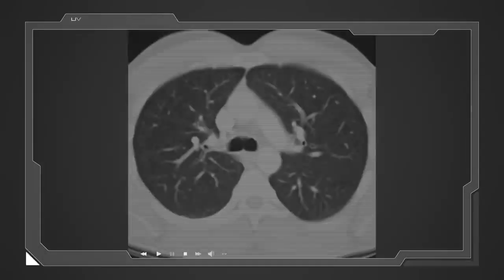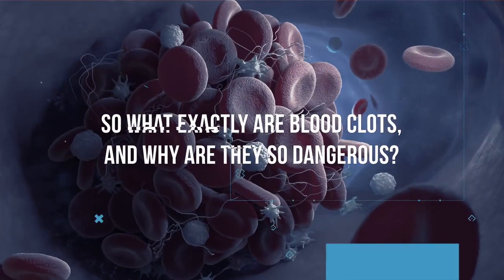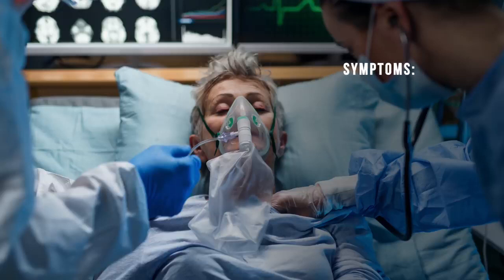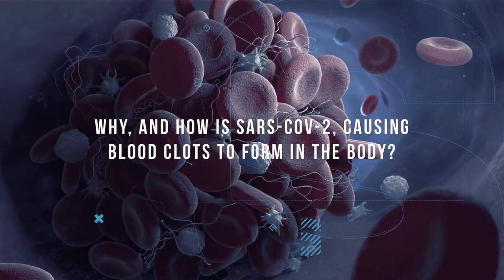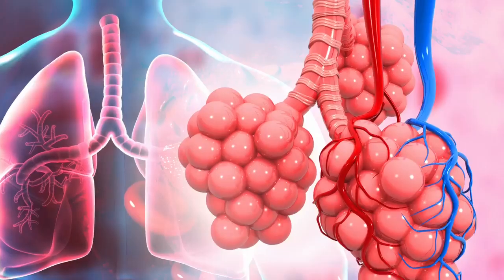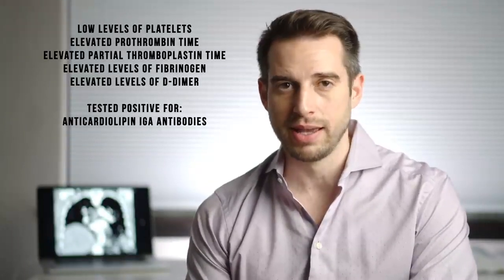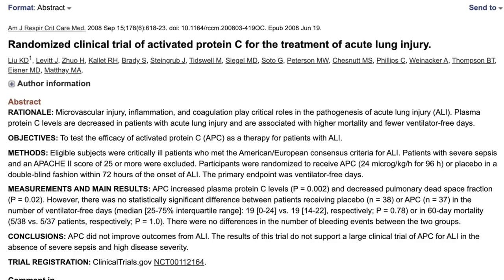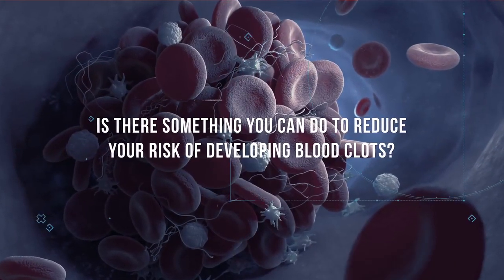Are BLOOD CLOTS the reason why COVID19 patients are dying? (Blood thinners to save lives?)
So are blood clots at least part of the reason why some people with COVID-19 are dying? coronavirus covid19 covid_19 Coronavirus | COVID-19 YouTube Video Playlist I can tell you that the number of clotting problems my colleagues are seeing in the ICU across the country, all related to Covid-19, is unprecedented. But this isn’t just a bunch of doctors and nurses that I know who are reporting this. A recent Dutch study found that of the 184 patients in the ICU with Covid-19 pneumonia, 20% were having clotting issues. There was also a similar study in Wuhan, China where 25% of hospitalized COVID patients had clots. Why, and how is SARS-CoV-2, which invades the cells of the lungs, specifically they type II alveoli, how is it causing blood clots to form in the body? When someone has a severe case of COVID-19, it's causing a ton of inflammation within the lungs. This inflammation is what is triggering the blood clots to develop. We knew that this happens with ARDS even before COVID-19 came around. In ARDS, these patients usually develop microthrombi, meaning tiny clots, that form in the tiny blood vessels in the lungs. And these microthrombi can combine to form bigger thrombi, meaning bigger clots. This happens at least partly because of the cytokine storm that develops as a result of the infection. Blood clots are also a concern with seriously ill people in general, regardless of what illness they have, because these patients aren’t moving much, if at all, and lack of movement further predisposes one to have clots. And that’s why when patients are admitted to an intensive care unit, we usually have given them blood thinners, unless there is a reason not to, for example, if they have to bleed, we don’t want to give those patients blood thinners. But when we give these blood thinners, we give them in prophylactic doses, meaning the intention is to reduce their risk of developing a clot in the first place. But these prophylactic doses are considered low dose. And the chances of someone having severe bleeding from these small doses are very small. But the blood clots with COVID-19, these are just a whole ‘other beast. There’s something more going on here. So how, and why is COVID-19 causing more blood clots than usual? Long story short, the virus enters the alveolar cells in the lungs using the ACE2 receptor, and once it does that, it causes the cell to have less ACE2 receptor on its surface. This increases the amount of 3 things within the lungs: 1) inflammation 2) formation of clots and 3) constriction of blood vessels going to the lungs, meaning pulmonary vasoconstriction. And guess what, each and every one of these things by itself can lead to low oxygen levels. So you can imagine what that means when you have all 3 of these things going on at the same time. The way that oxygen gets into our blood from the alveoli, it has to diffuse from the alveoli to our capillaries. The cytokine storm causes the destruction of the alveolus and the endothelium, and this is a trigger for clotting. We knew this happens in ARDS even before COVID. But guess what, the virus that causes COVID can actually invade the cells here in the endothelium because these cells have ACE2 receptors as well. And that can cause even more inflammation and more clotting. And these clots can combine with other clots, to form bigger clots, and can travel to other parts of the body. And in another published report in the NEJM, there were 3 patients in the ICU who had COVID-19, and these 3 patients developed blood clots that were significant enough to cause major blockages in blood vessels. These 3 patients were positive for antiphospholipid antibodies. These antibodies are not in the blood for the vast majority of people. These antiphospholipid antibodies are bad because they attack phospholipid proteins in our body, and if severe enough, they can cause major clots to form in our blood vessels. Anti-phospholipid antibody syndrome is a condition that depends on someone’s genetics. But these antibodies can also arise transiently in patients with critical illness and various infections. So do all patients with COVID-19 who have blood clots, do they all have this transient anti-phospholipid antibody syndrome? We don’t know yet. The cytokine storm that is triggered in the lungs, that can affect other organs in the body, such as the heart, kidneys, and brain. And as if that’s not bad enough, just about all of the other organs in the body have ACE2 receptors, such as the heart, kidneys, and brain. Dr. Mike Hansen, MD Internal Medicine | Pulmonary Disease | Critical Care Medicine Instagram Account

CategoryEducation